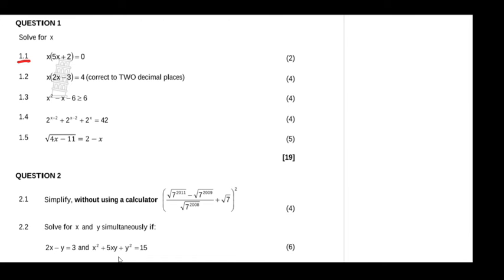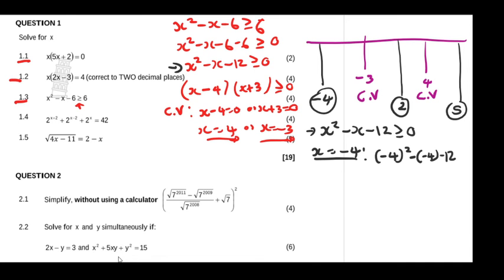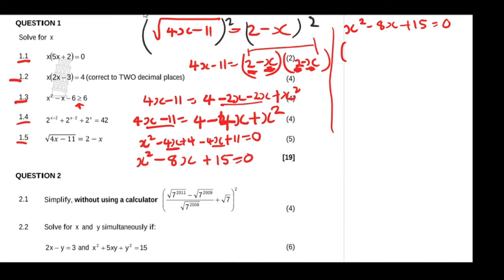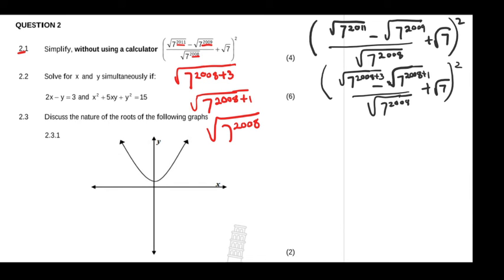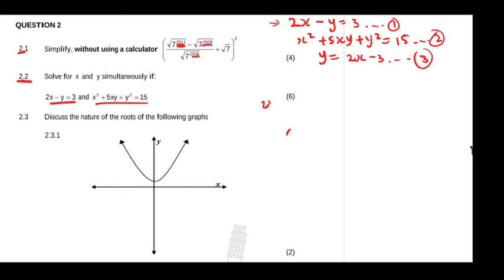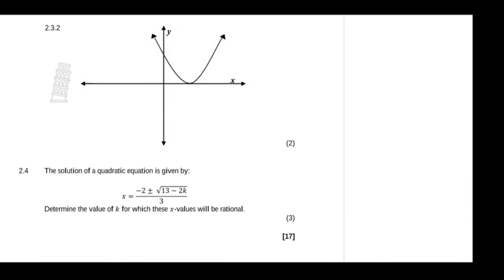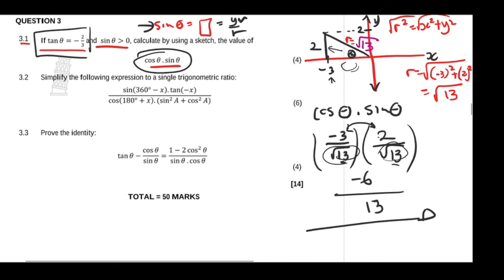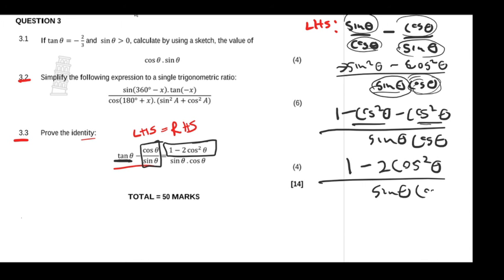Grade 11 Mathematics Control Test I March 2023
In this video we take at the Control Test for March 2023 and solving all questions.